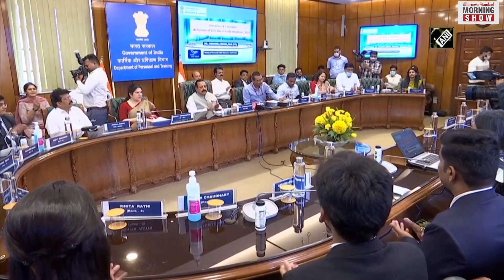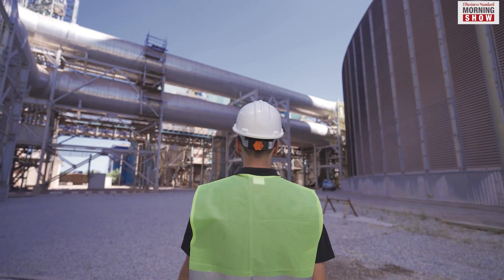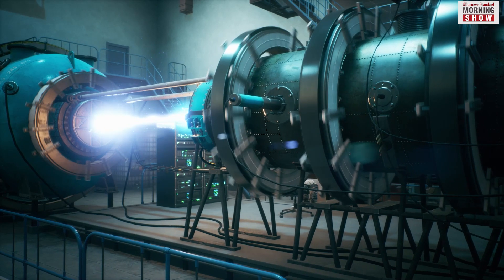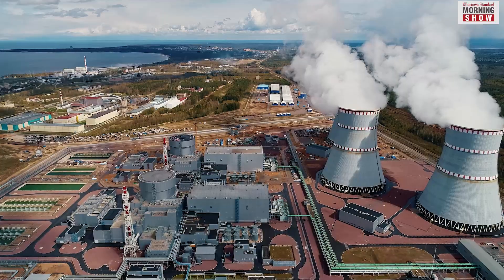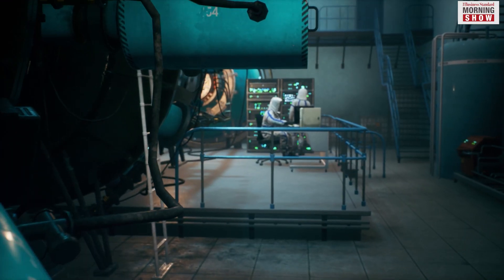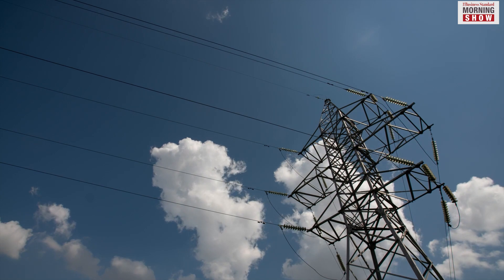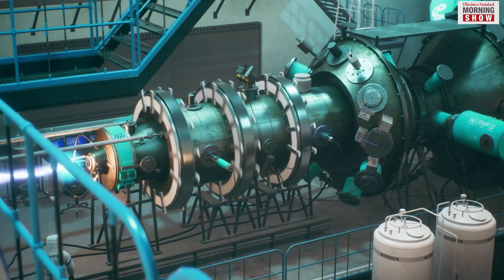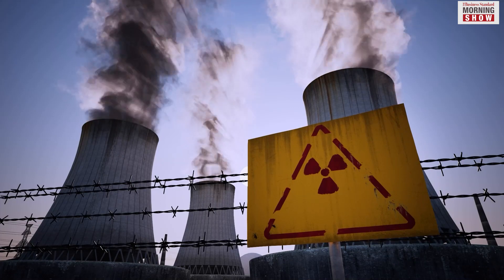What is a small modular nuclear reactor?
To meet the rising electricity demand, the government recently said that it is exploring building small modular reactors. But what are they? Let’s find out